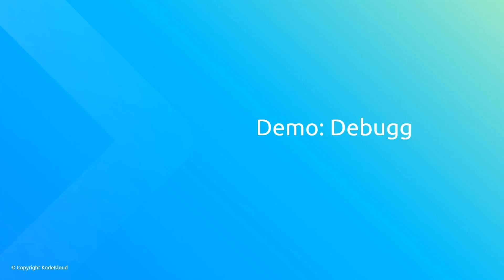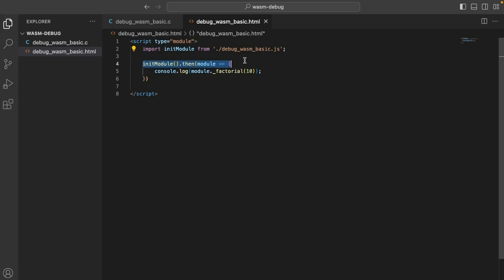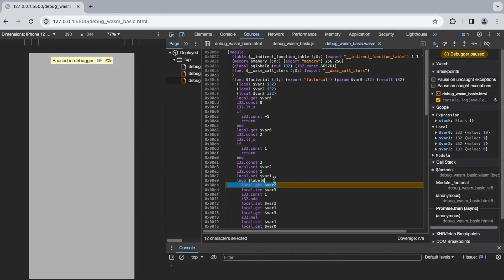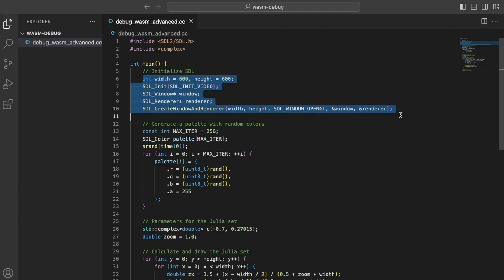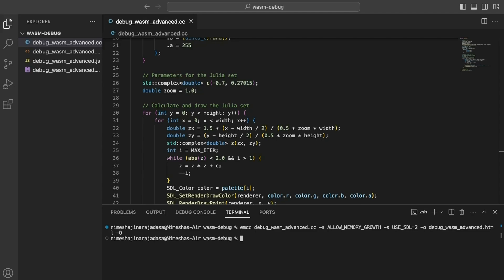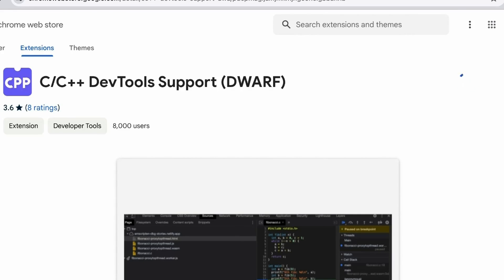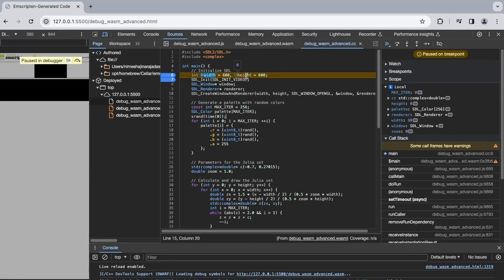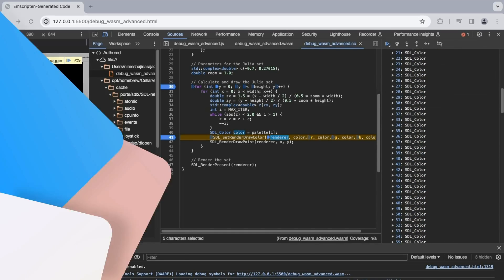Debugging WebAssembly With Chrome DevTools | WASM Tutorial | KodeKloud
In this video, we'll discuss Web Assembly debugging, building on the theoretical and practical aspects of writing and running WebAssembly (WASM) modules. We'll explore the basic debugging experience in Chrome, including inspecting the generated JavaScript and WASM files, setting breakpoints, and stepping through the code. We'll then dive into a more complex example, a C++ program using the SDL2 library to visually represent a Julia set. We'll compare the debugging experience with and without the Chrome DevTools C/C++ support, highlighting the benefits of the enhanced debugging capabilities provided by the extension.

⬇️Below are the topics we are going to discuss in this video:
00:00 - Introduction
00:28 - Basic WASM Debugging
03:07 - Advanced WASM Debugging
05:45 - Debugging using C++ DevTools
07:52 - Conclusion